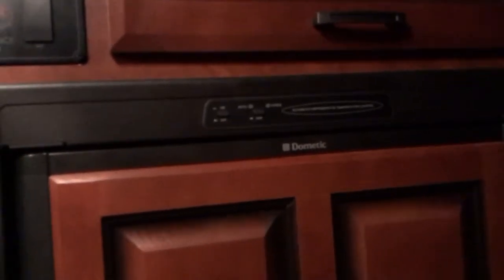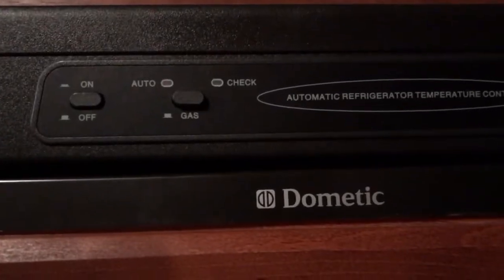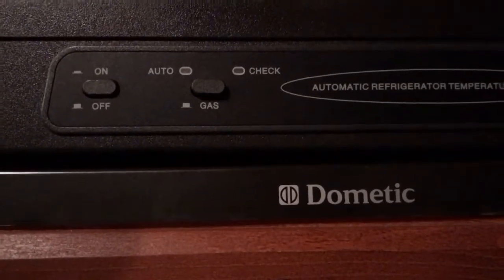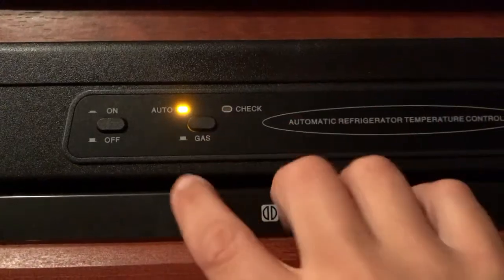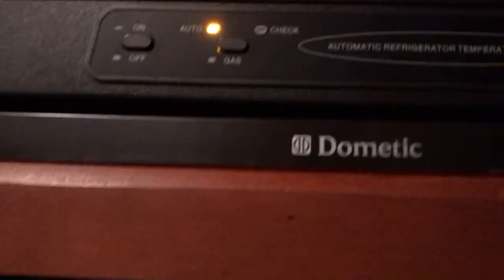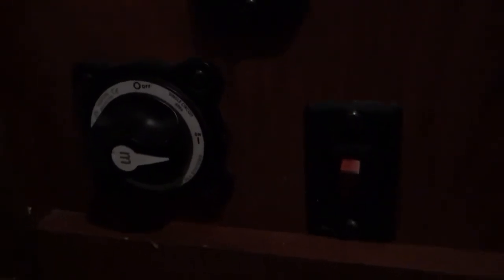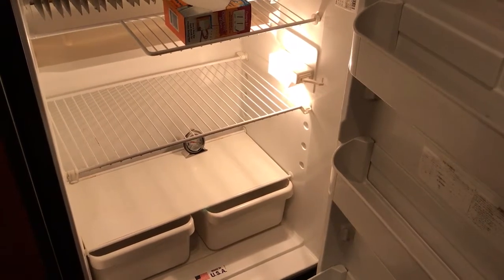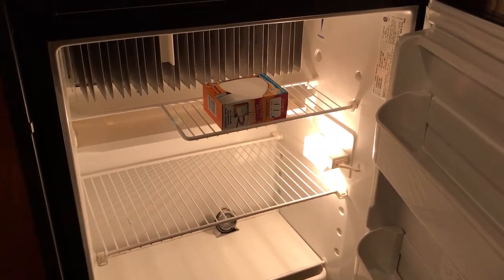Refrigerator Operation - Meier Forest River Sunseeker Rental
Steps to Running the Refrigerator